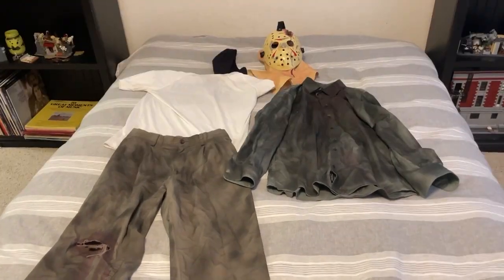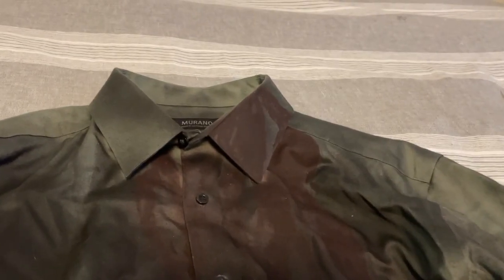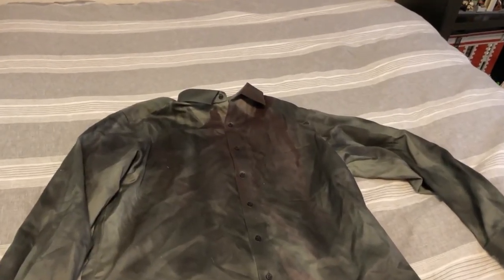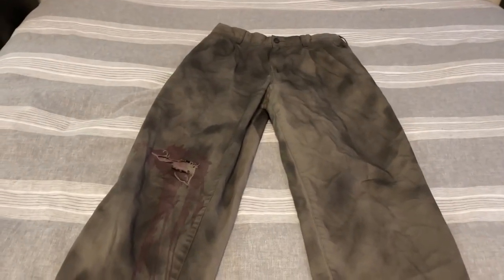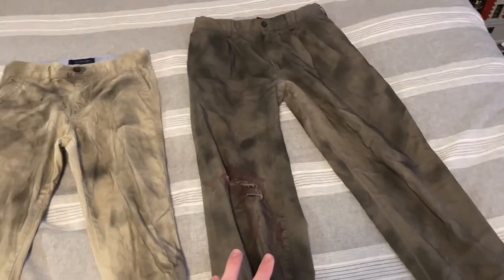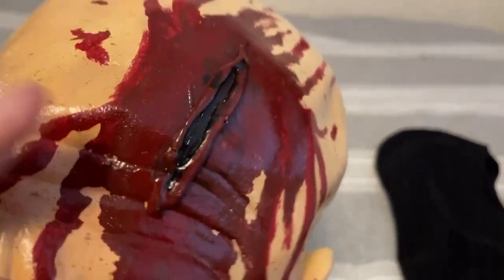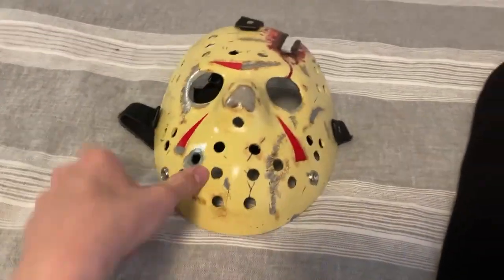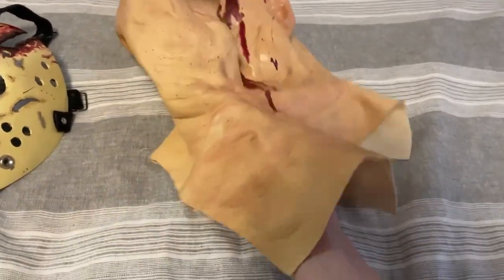Friday The 13th Part 4 The Final Chapter Jason Costume (+ Guide)